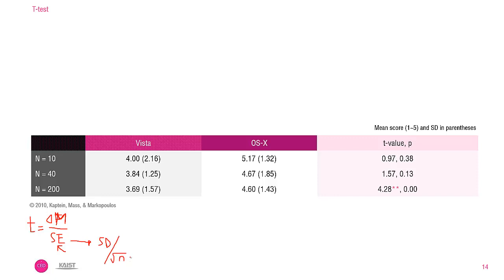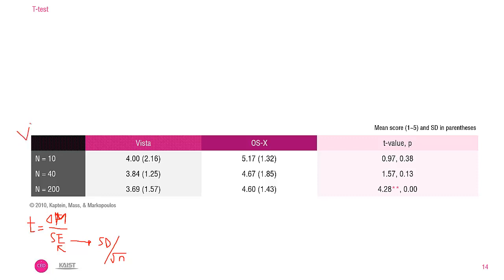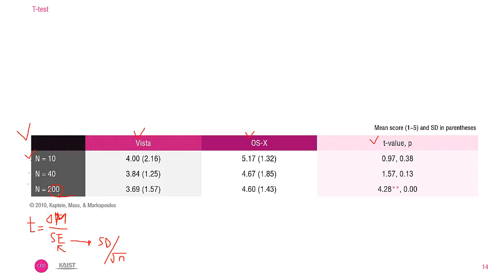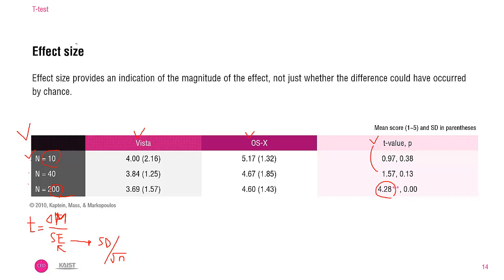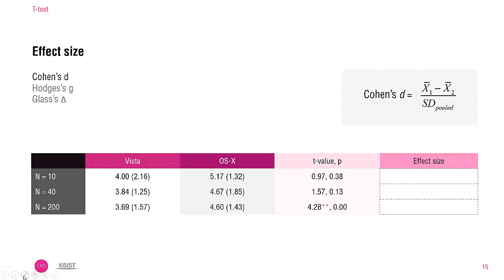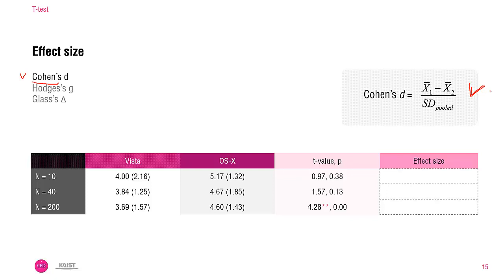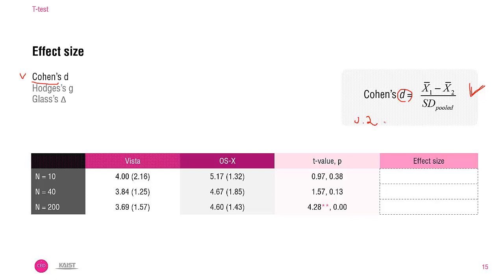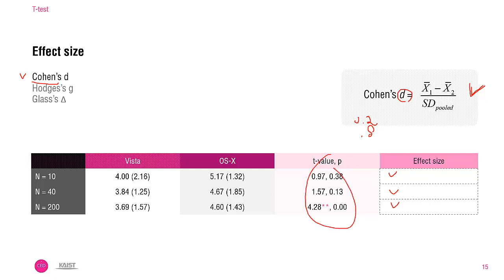11 t test effectsize